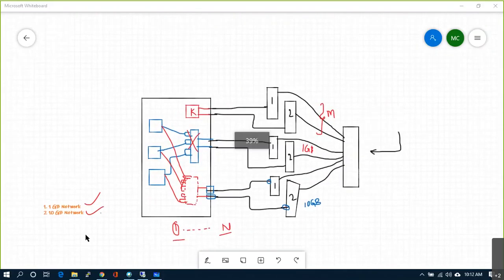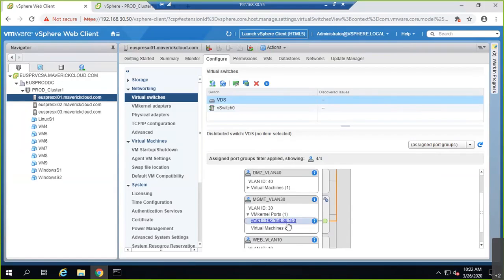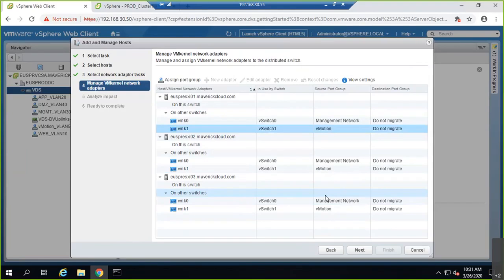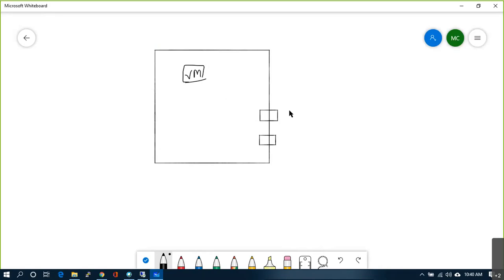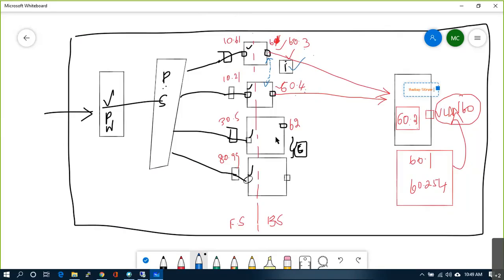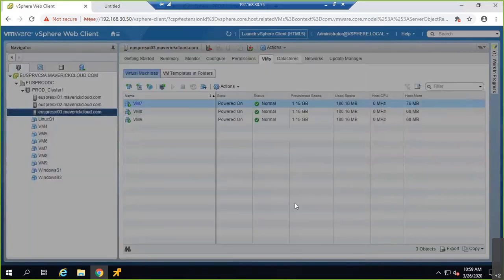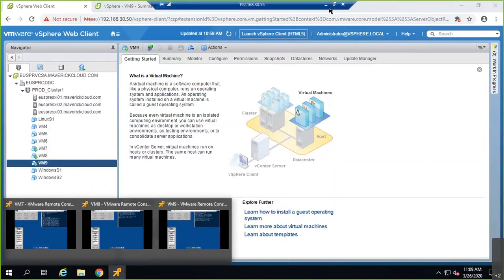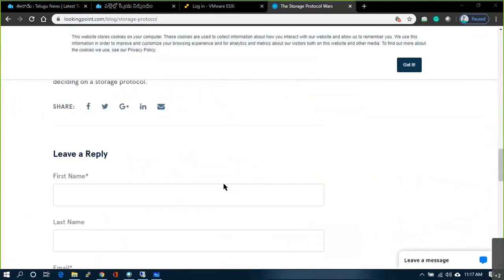13 VMware Networking vSphere Distributed Switch Part 6 | vCloudguru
13 VMware Networking vSphere Distributed Switch Part 6 | vCloudguru